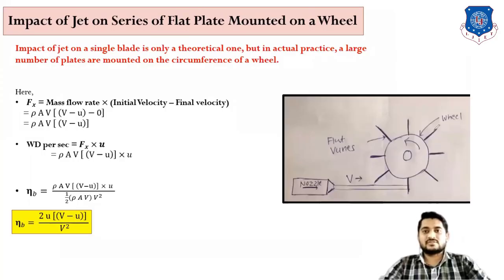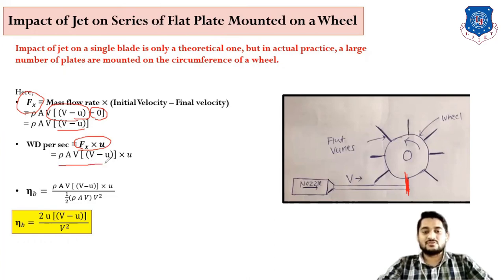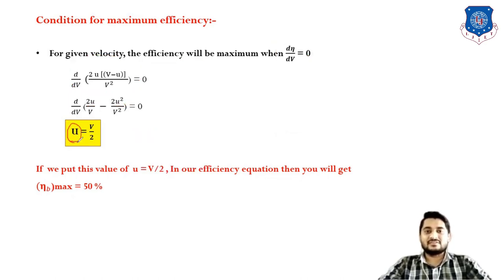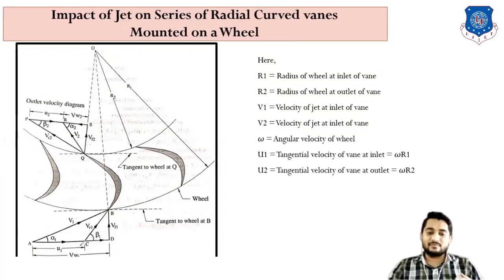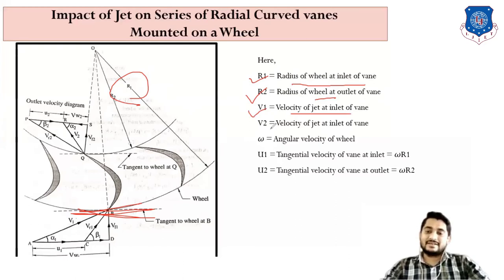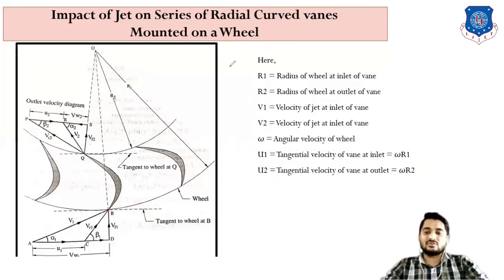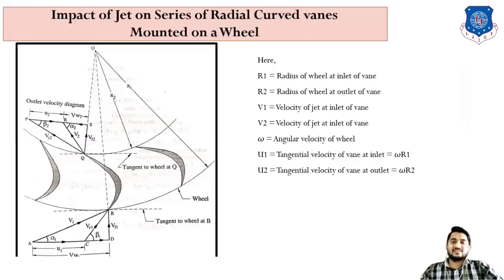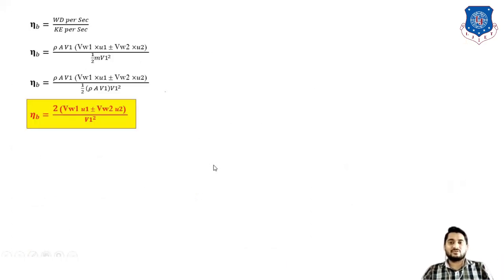L 22 Force Exerted on Series of Flat and Curved Blades | Fluid Mechanics | Mechanical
online lecture series of Fluid mechanics and Hydraulic machines by Mr. Dhruv Patel @LJIET\

Topics Covered:-
Force Exerted on Series of Flat and Curved Blades

Previous Video:-
L 21 Force on Moving Curved Blades (Velocity Triangles for Turbine) | Fluid Mechanics and Hydraulic Machines | Mechanical